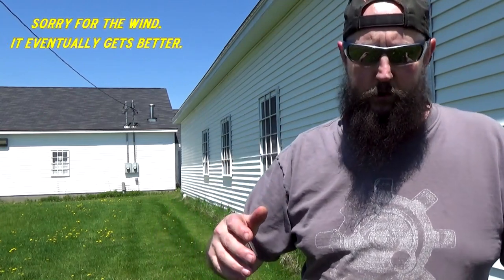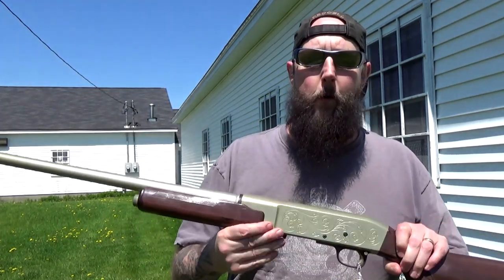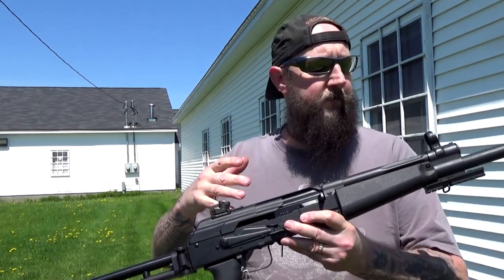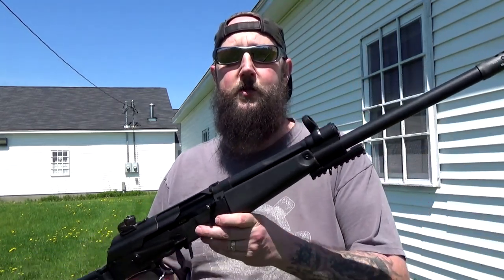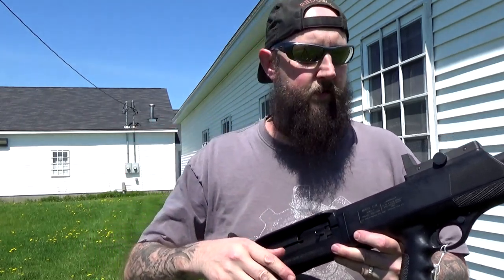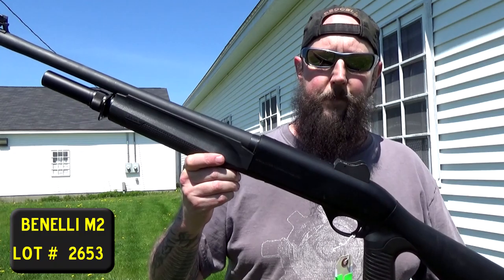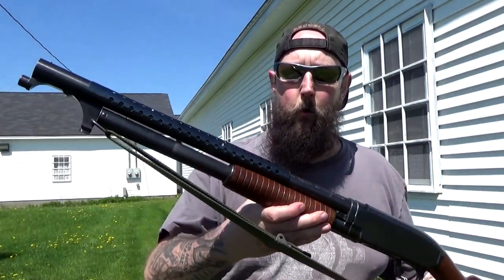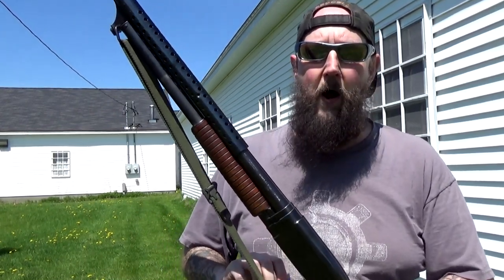Poulin June 2020 Auction Preview. Part 2. Shotguns.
or

A quick, off the cuff introduction to 5 shotguns that peaked my interest, coming up in the next event. For more information please visit their website.

ArmaLite AR17 - Lot 2202
Red Jacket Saiga-12 - Lot 1333
High Standard 10B - Lot 2653
Benelli M2 - Lot 2653
Winchester M12 "Trench Gun"  - Lot  1164